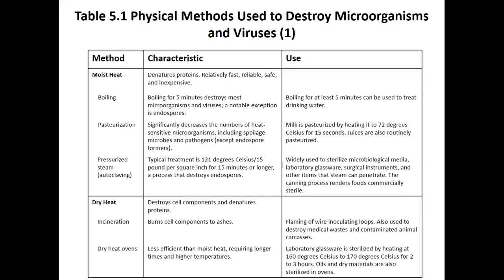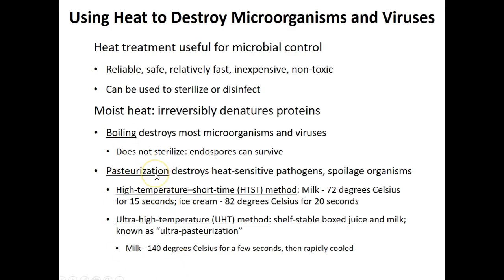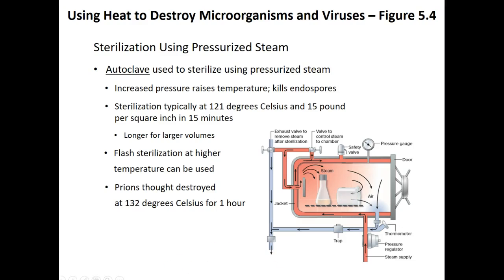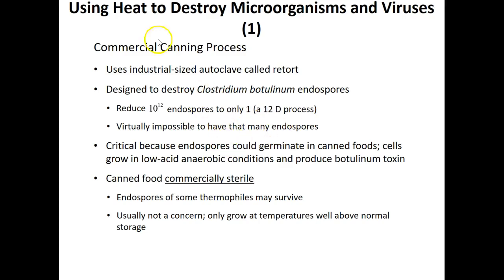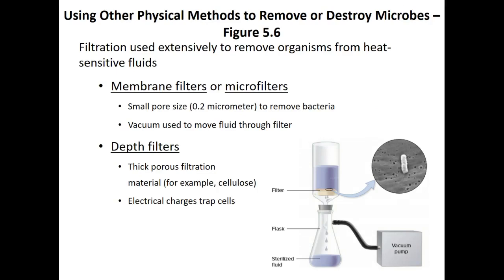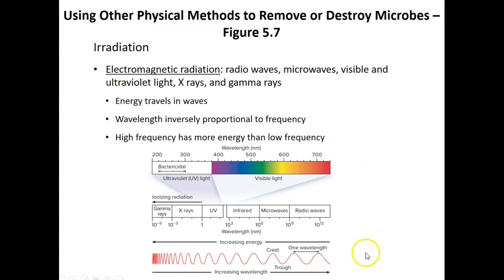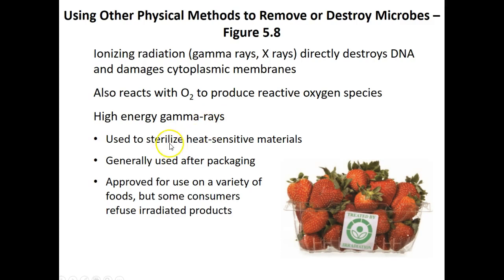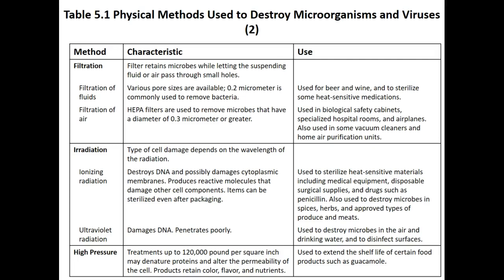Physical Methods of Microbial Control